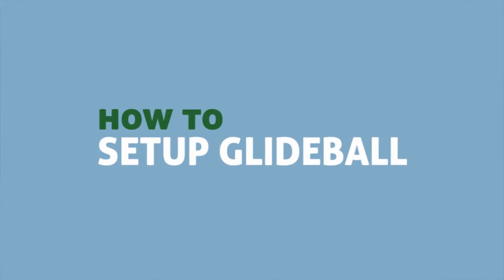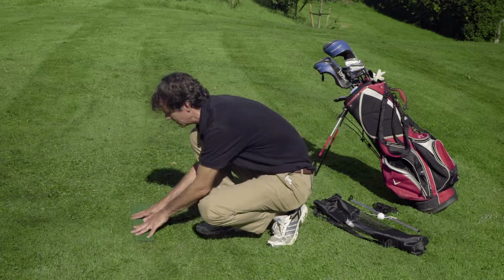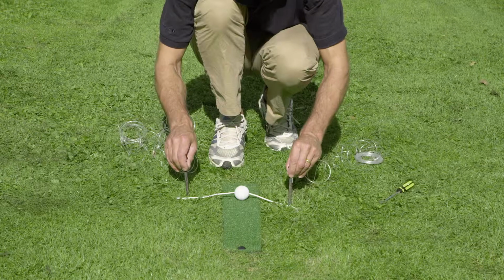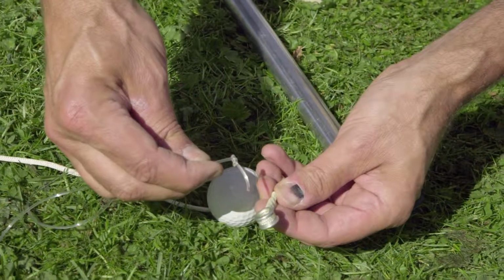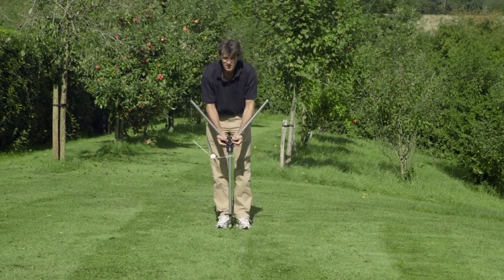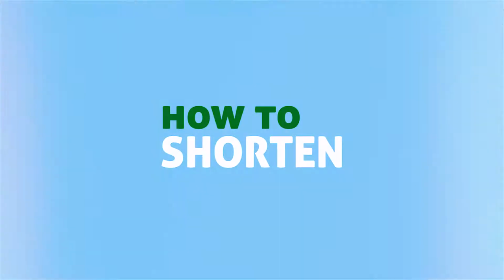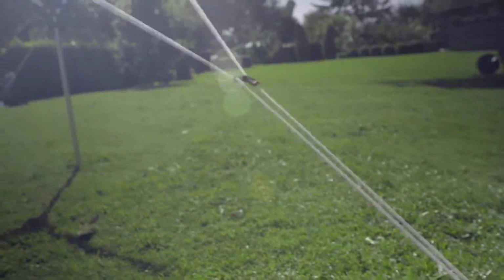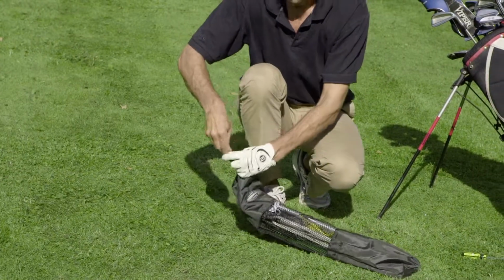Glideball Set up Tutorial (first time set up after receiving product)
This video shows you how to set up the Glideball for the first time (out of the package).
It also shows you how to pack away the Glideball after use.
Any time after the first set up is much easier and quicker compared the the first time.